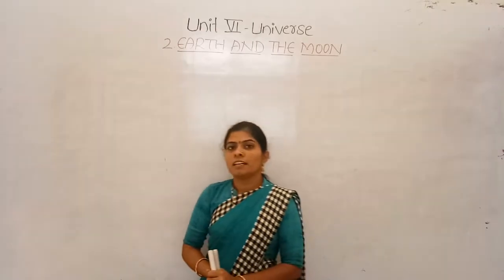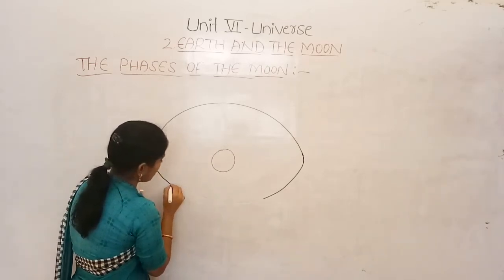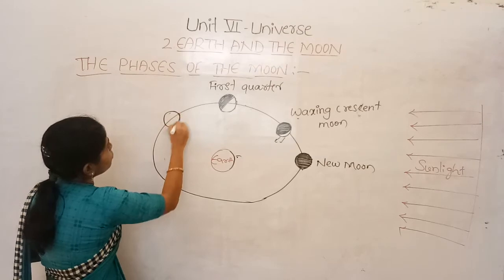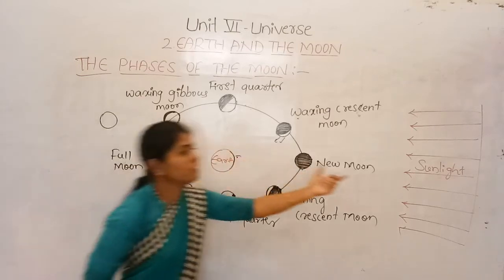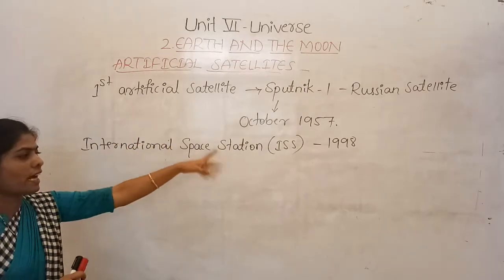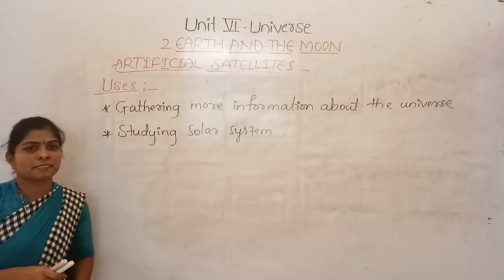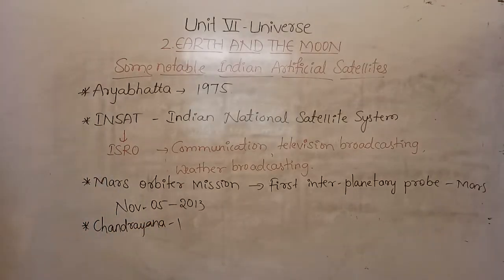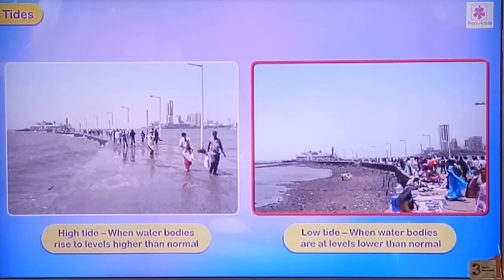CBSE 4 EVS BY SHWETA MAM SEM II DAY 38